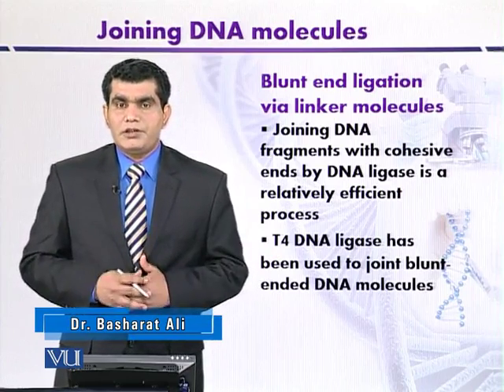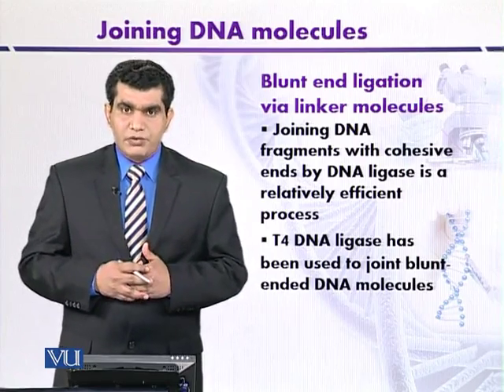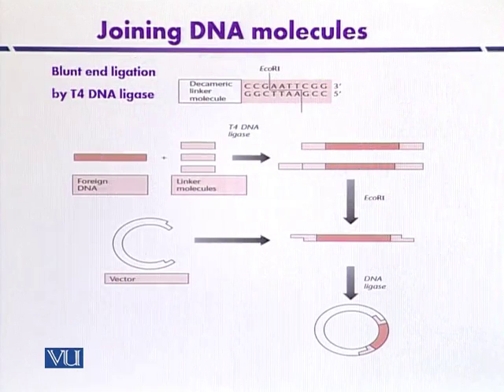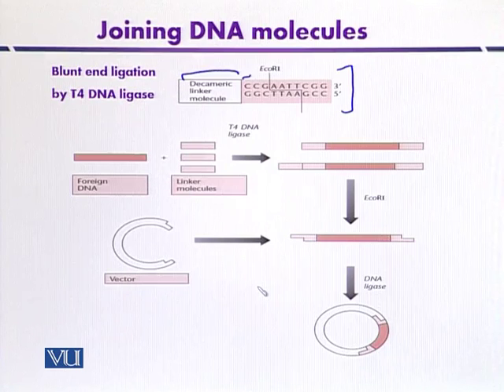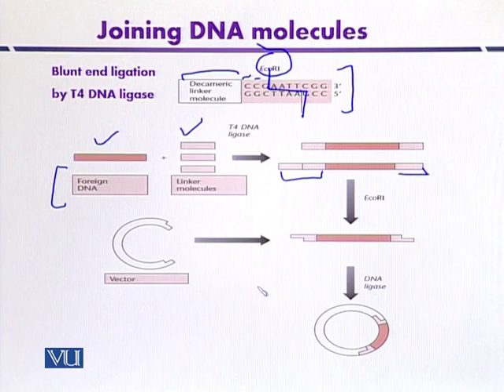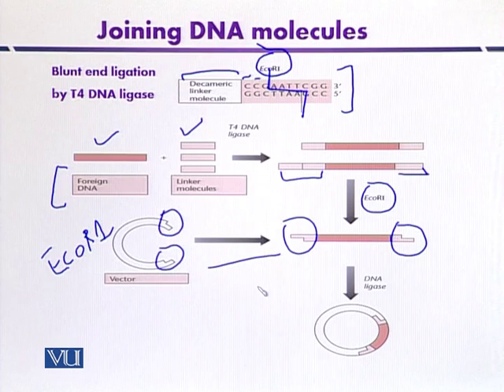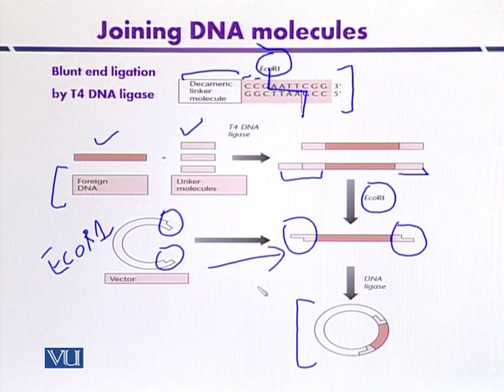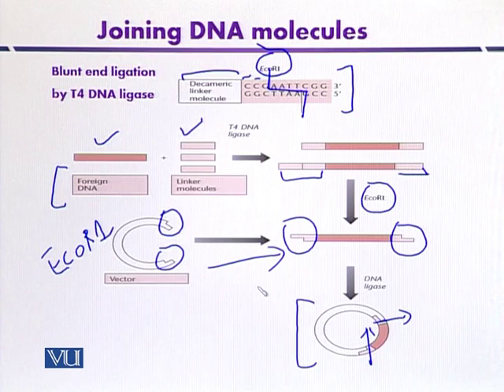BIO732_Topic029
Topic: 29